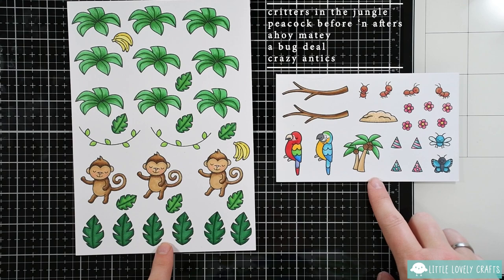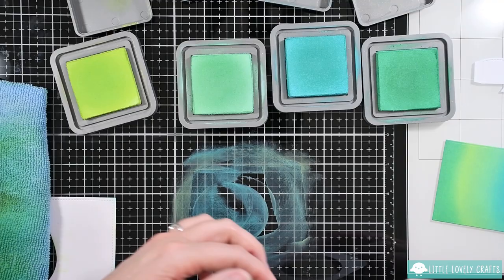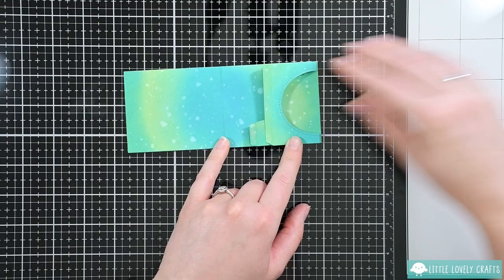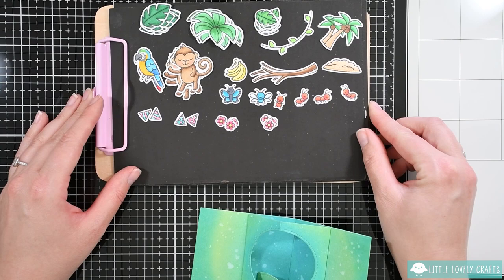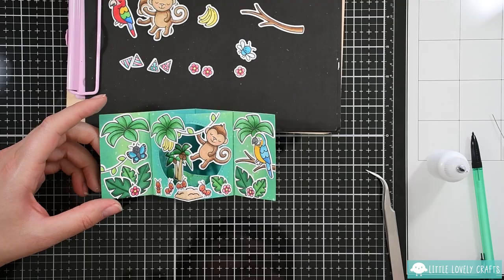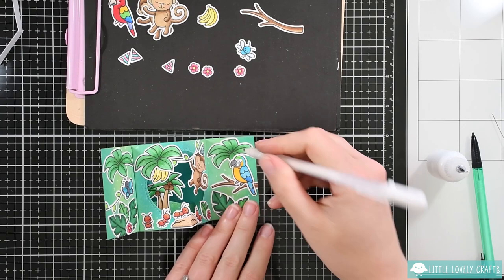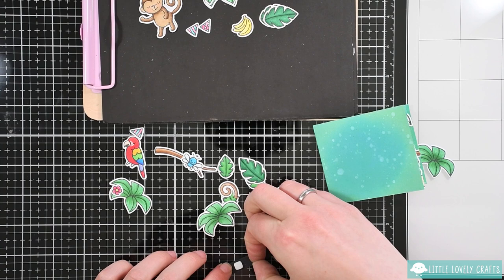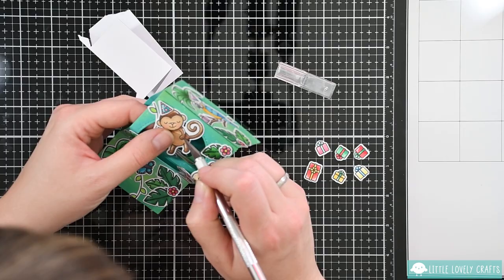Lawn Fawn - Center Picture Window Jungle Birthday Card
Welcome to the jungle! This monkey is celebrating his Birthday and everyone is coming. Some of the critters are bringing gifts for him. I had a lot of fun making this card. It is my first time using the center picture window set. It has been on my wish list for a very long time and last week I decided to get it. It’s surprisingly easy to use and even though it’s small, you can fit a lot of images on there!

Read all about this card on my blog. There you'll find a list of all of the copic sketch markers I used as well.

Lawn Fawn materials used:
- Center Picture Window Card
- Everyday Sentiment Banners
- Critters in the jungle stamps and dies
- Peacock Before ‘n Afters stamps and dies (party hats)
- A Bug Deal stamps and dies
- Ahoy Matey stamps and dies
- Crazy Antics stamps and dies
- Black Licorice cardstock
- Some gift stamps from various Lawn Fawn sets
- Liquid Stardust mixed with water

Other materials used:
- Copic sketch markers (colors are listed on my blog)
- Sakura gelly roll pen 08: white
- Liquid glue
- Tape runner
- Foam squares
- Glue dots
- Scor-tape 1/8 inch
- Make-up brushes
- Distress Oxide Ink in the colors twisted citron, cracked pistachio, peacock feathers, lucky clover
- White coloring paper suited for copic markers
- White cardstock
- Stamping block
- Stamp shammy
- Vaessen Creative cutting and scoring board
- Scissors
- Precision knife
- Bone folder
- WOW! Embossing pad: clear ultra slow drying
- WOW! Embossing powder opaque bright white super fine
- Powder tool
- Heat tool

All of the materials I used in this video were purchased by me.